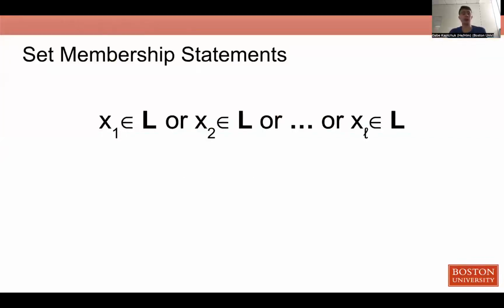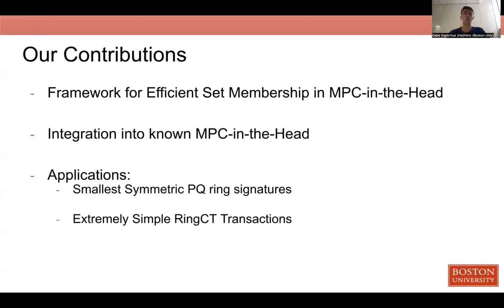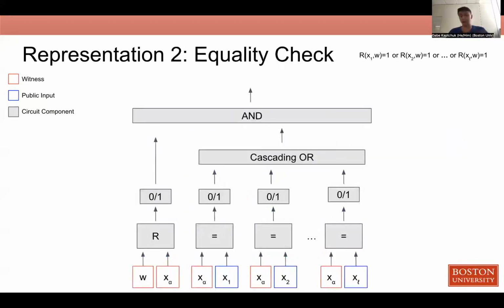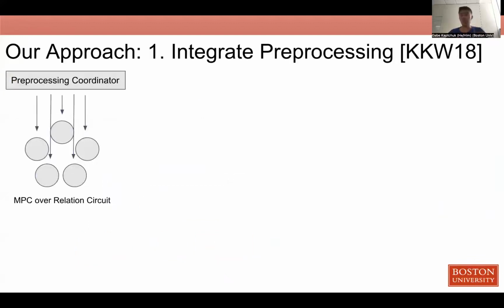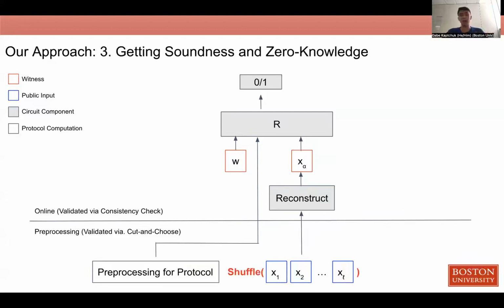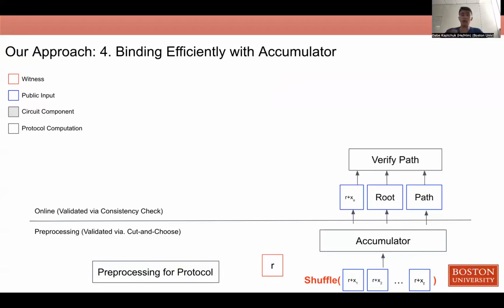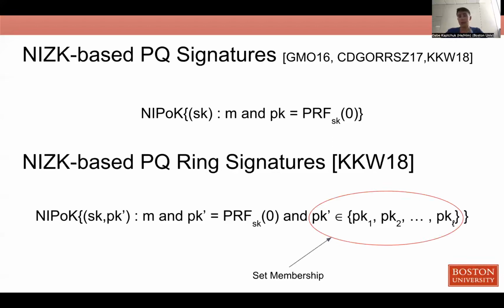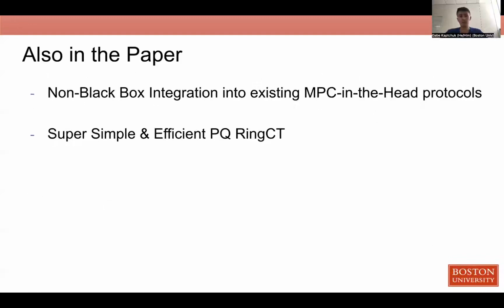Efficient Set Membership using MPC in the Head